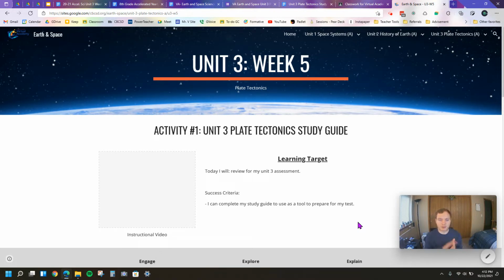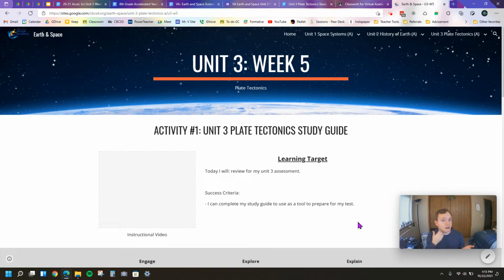3.5.1 Instructional Video ES